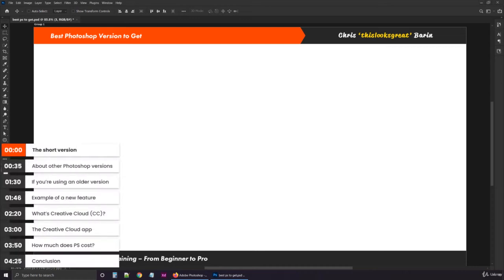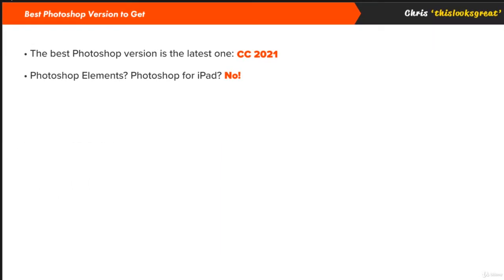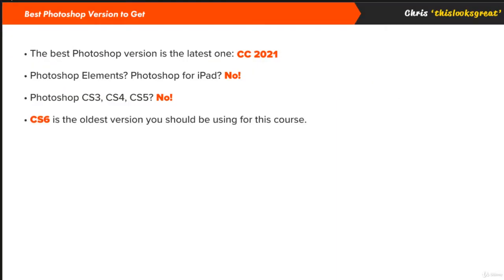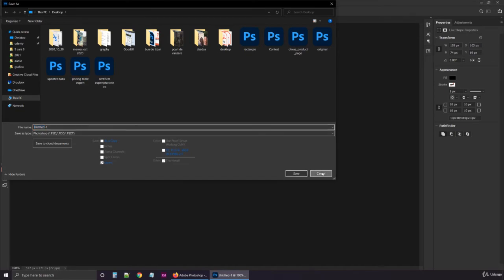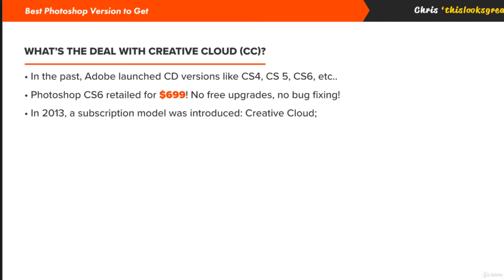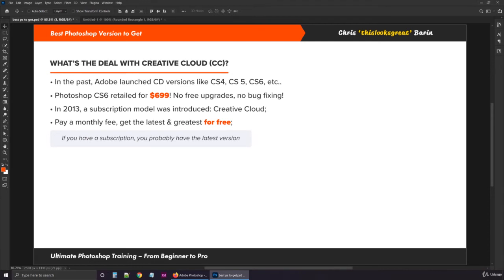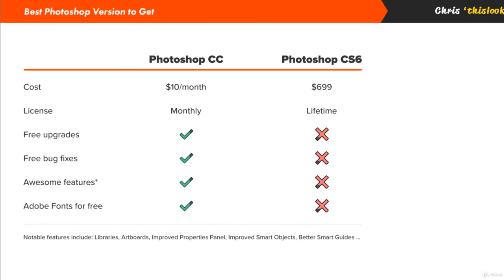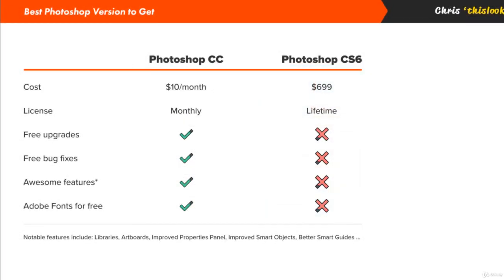3 Get the Best Photoshop Version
3  Get the Best Photoshop Version